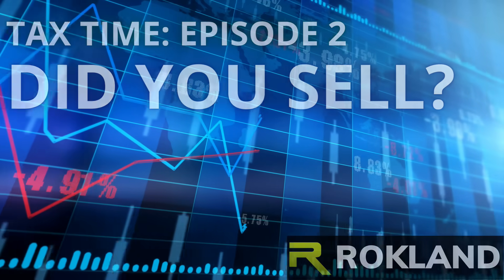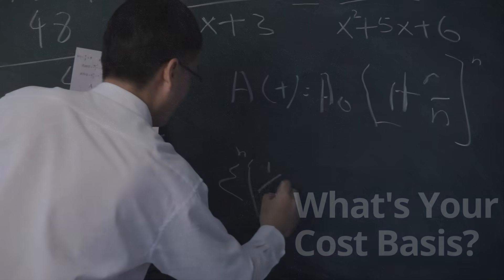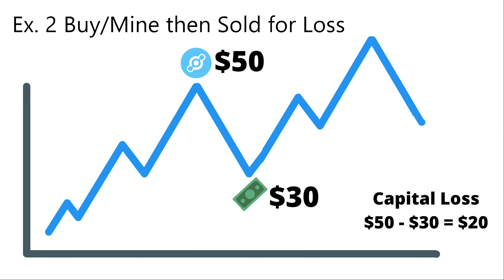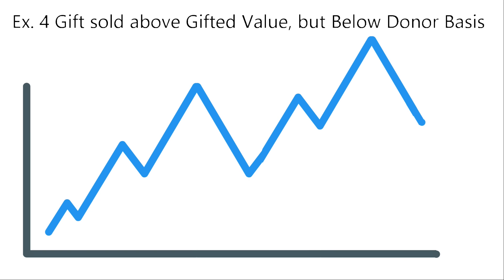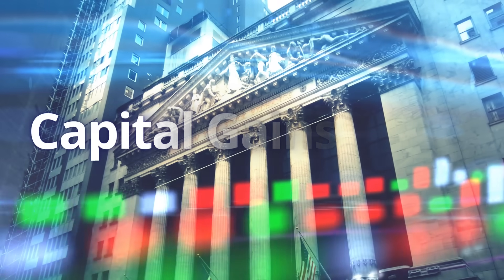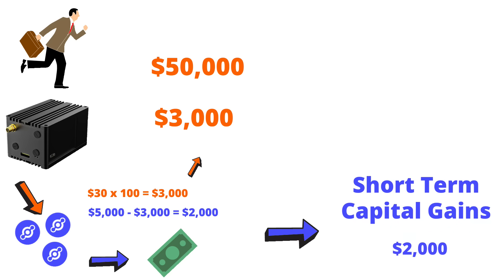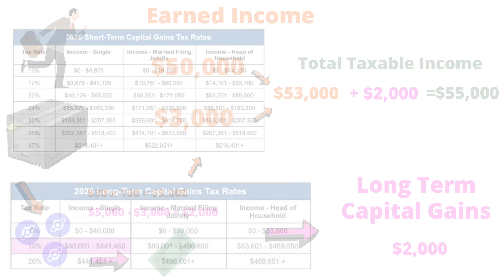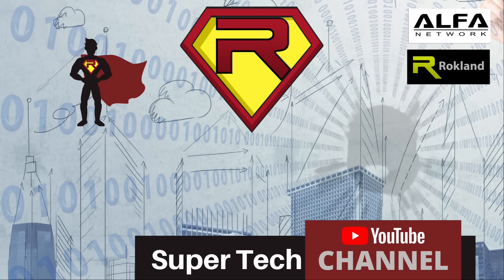Helium HNT CRYPTO mining & TAXES EP2- Short or long term Capital Gains? Losses? Gifts? (USA)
In this second installment of our Crypto Tax Time Series, learn all about paying taxes if you sold any HNT this last tax year. Selling includes TRADING. Pay close attention to when and how much you sold for so you can determine your capital gains (or losses).

Also find out what happens if someone gifts Crypto to you and you decide to sell. We roll up our sleeves and show you what you need to know.

NOTE - this video is specific to Federal filing in the USA and state requirements may vary. Always consult a tax pro for details specific to your filing and never rely on YouTube videos alone.

See all of our Helium mining antennas, cables, and accessories

We have a knowledgeable US-based team ready to help "Maximize Your Mining", available through phone, chat, and email.

About Us: We have manufactured and distributed WiFi antennas and other networking equipment since 2000, and have put our experience to work building you the best equipment for Helium mining. We are also an authorized RAK Wireless distributor and the largest authorized ALFA Network distributor and brand partner, and a leading retailer and developer of WiFi & 4G products based in Gainesville, Florida.